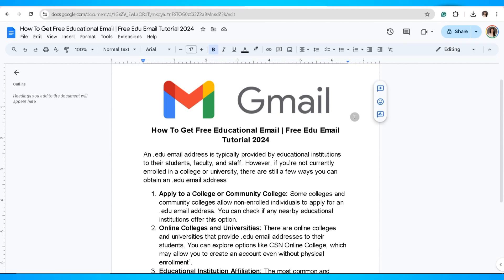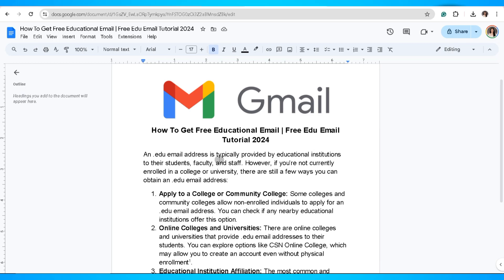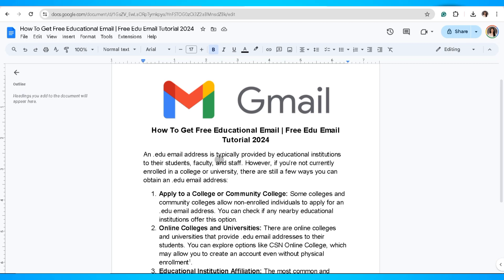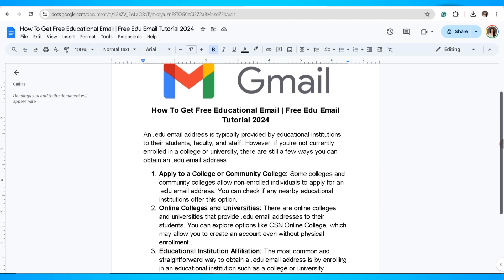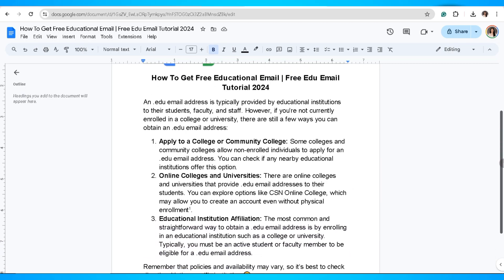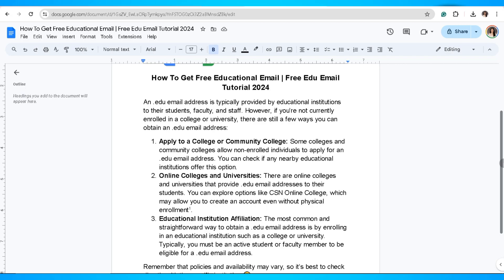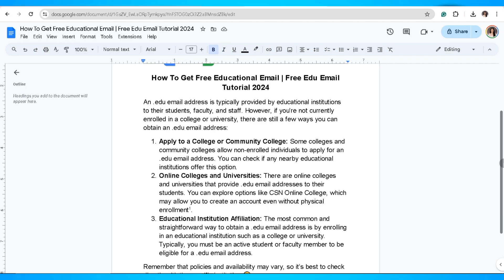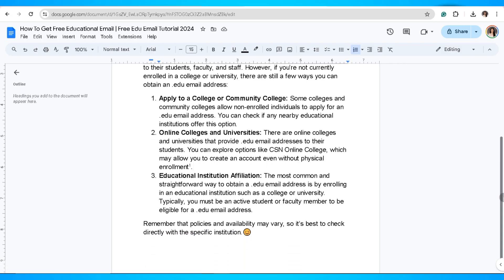How To Get Free Edu Email | Free Edu Email Tutorial 2024